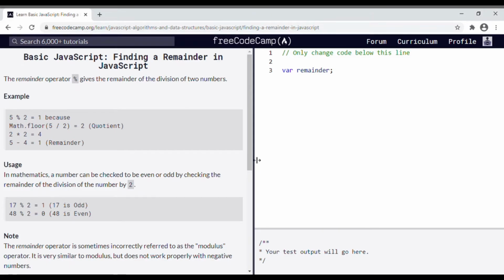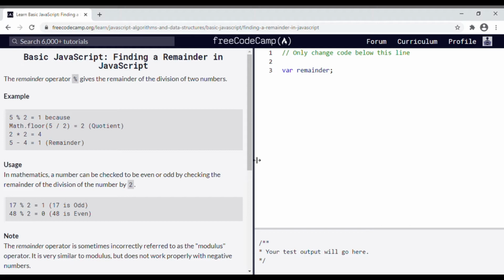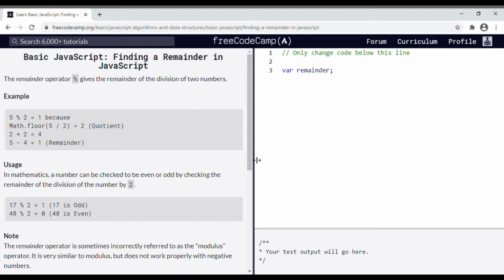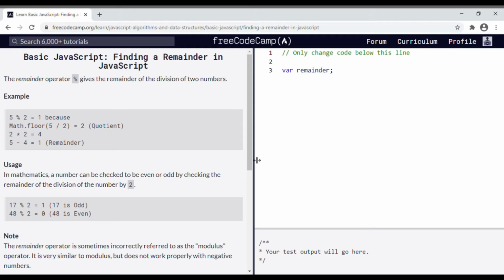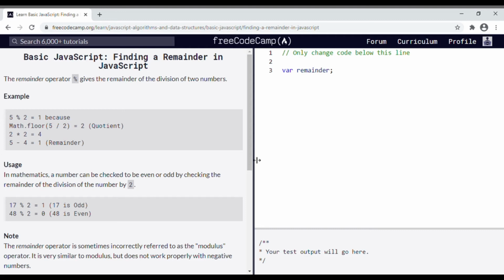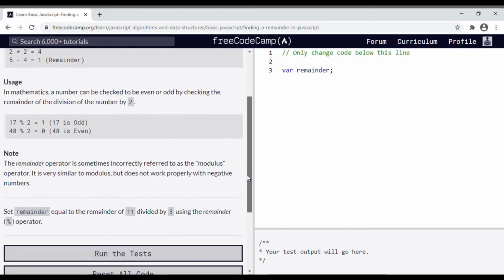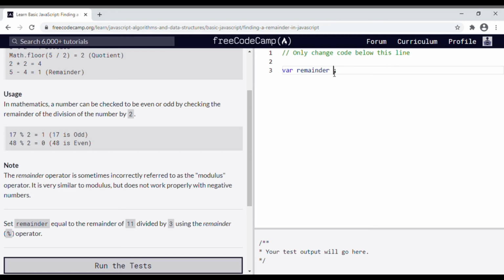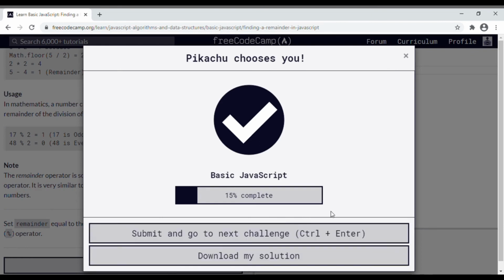18 - Learn Basic JavaScript Finding a Remainder in JavaScript